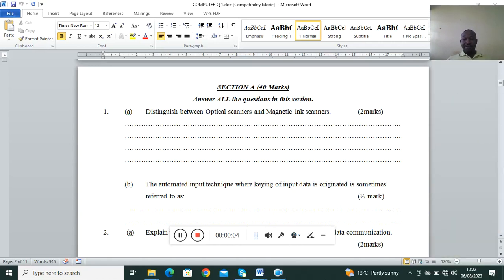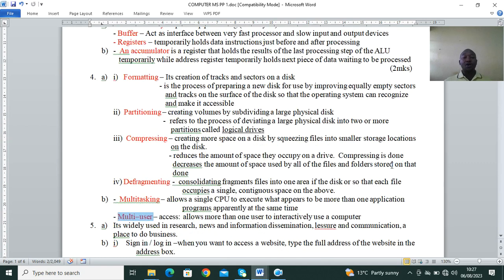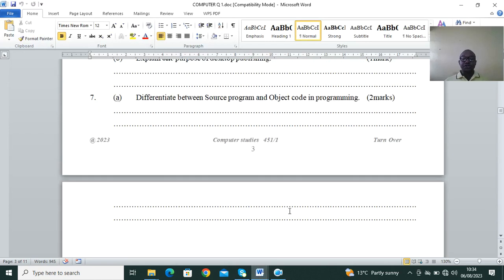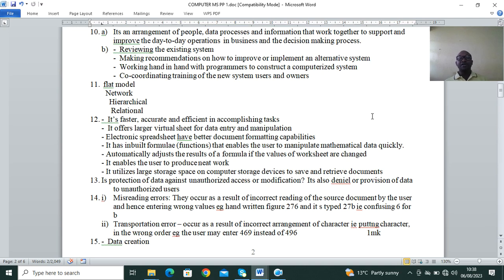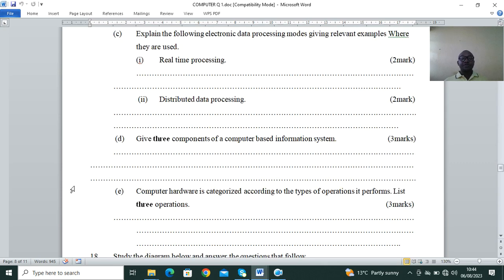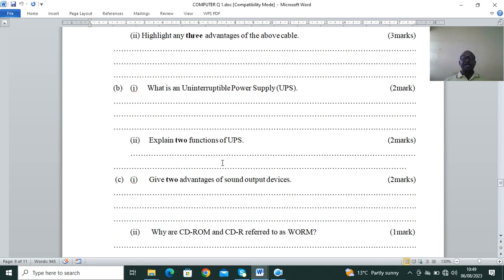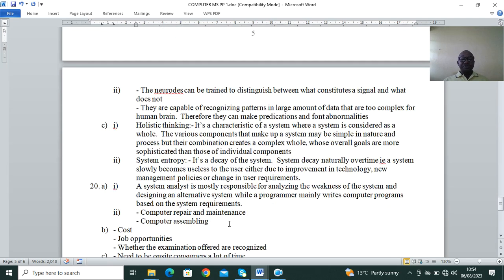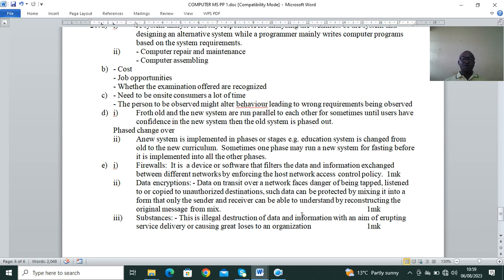KCSE COMPUTER STUDIES PAPER 1 - 2023 PREDICTOR SERIES 1